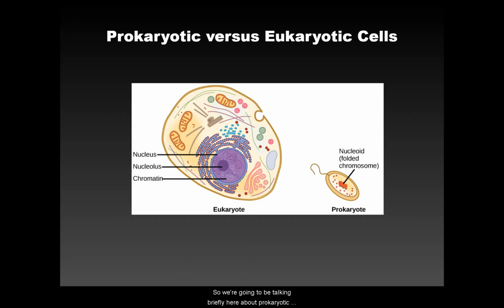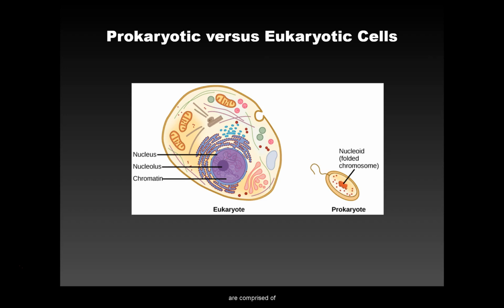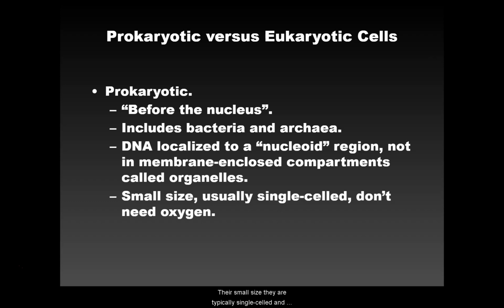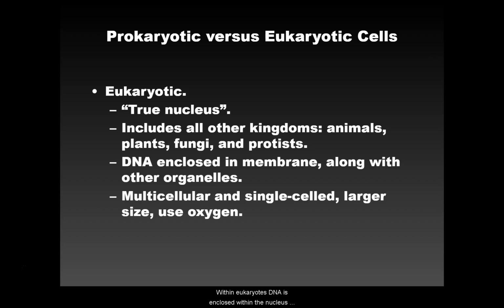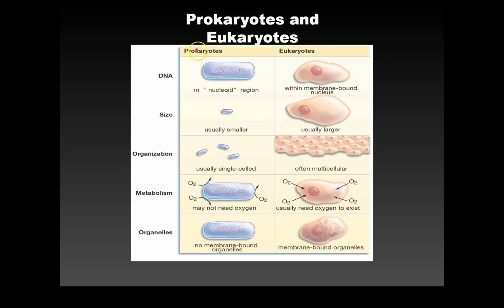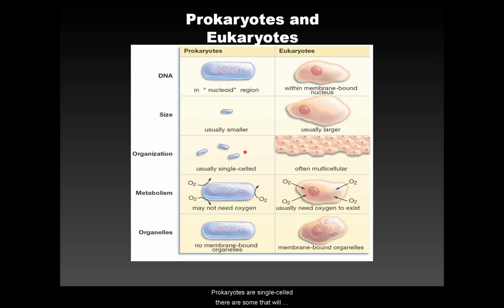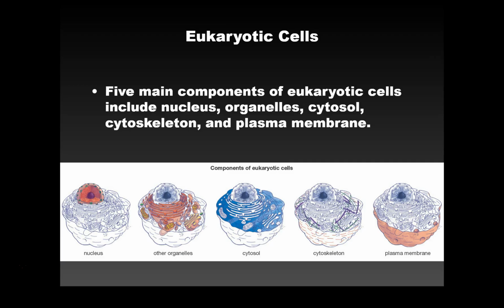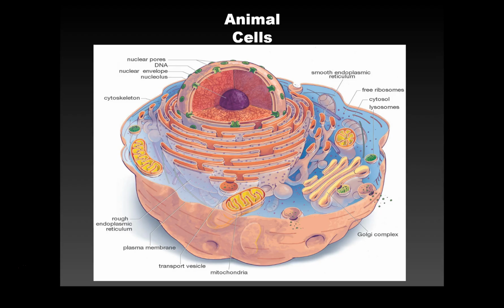krogh chp 4 prokaryotic vs eukaryotic part 0